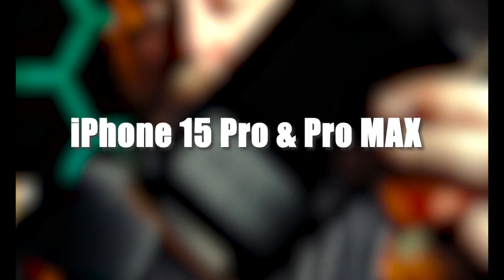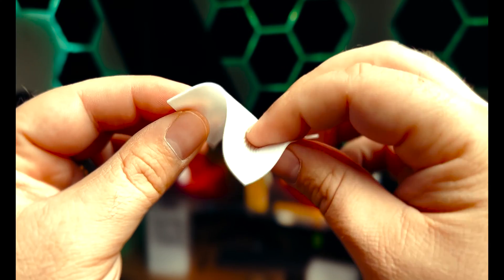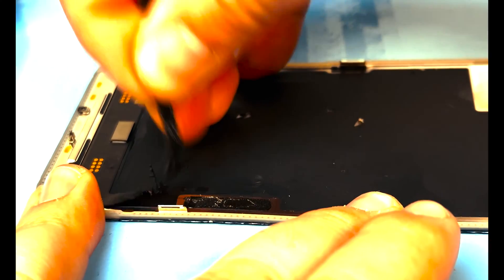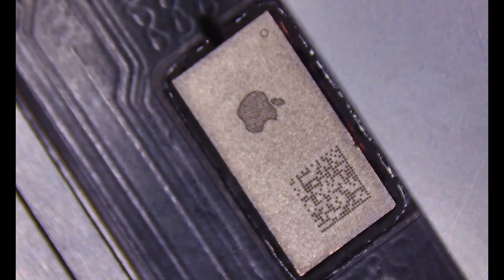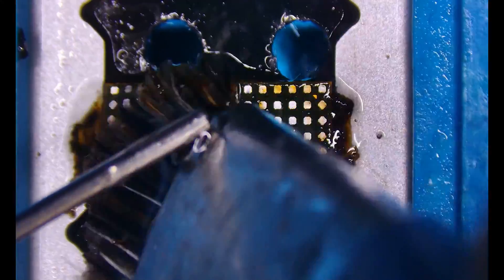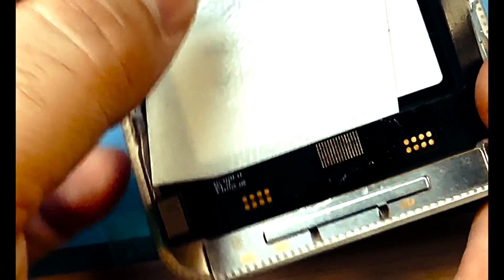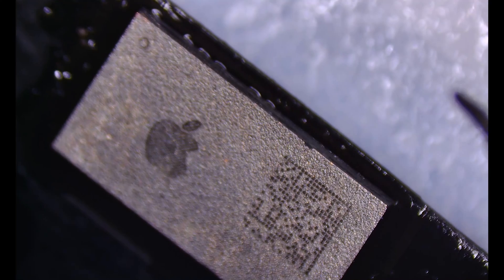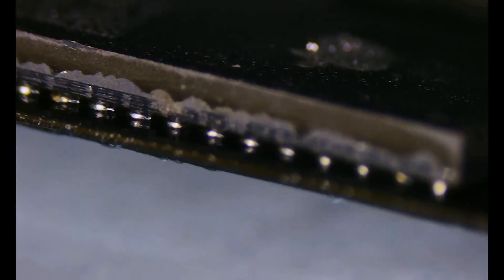iPhone 15 Pro Max Display IC Replacement Tutorial: Step-by-Step Guide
In this comprehensive video tutorial, learn how to replace the display IC on an iPhone 15 Pro Max. Whether you're a seasoned technician or a DIY enthusiast, follow along as we walk you through each step of the process. From identifying the components to precise soldering techniques, this guide has everything you need to successfully replace the display IC on your iPhone 15 Pro Max. Save time and money by fixing your device yourself with our easy-to-follow instructions.

The touch IC contains important calibration data and firmware specific to the device. Transferring it ensures that the new display assembly can communicate properly with the device's logic board.

Each touch IC is uniquely paired with the logic board of the iPhone it's installed in. By transferring the original touch IC to the new display assembly, you maintain compatibility and prevent potential issues with touch functionality.

Overall, transferring the touch IC to a new display assembly ensures seamless compatibility, preserves device functionality, and can be a more practical solution in many cases of display replacement on iPhones.